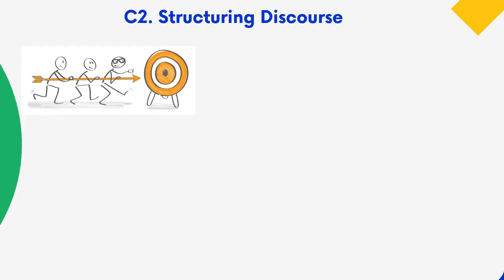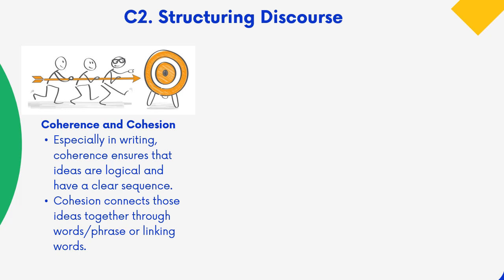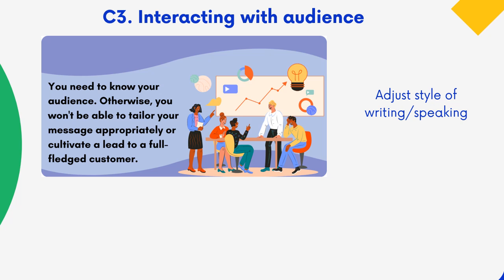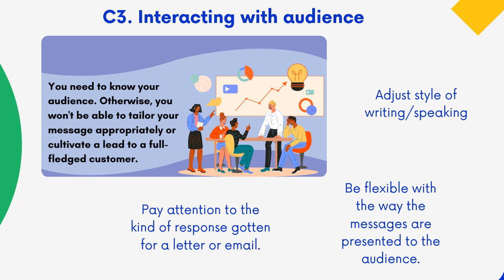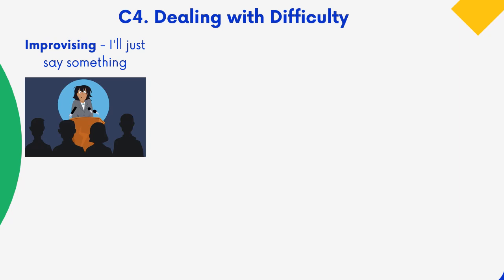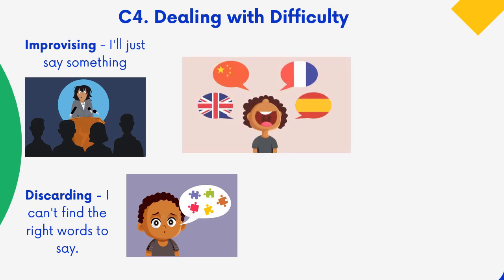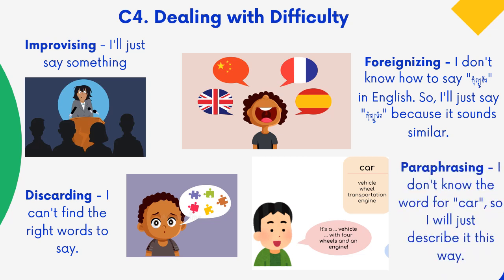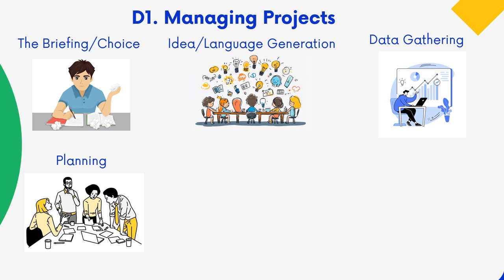Teaching Language Skills - Part Three - Productive Skills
This is the last part of the chapter in which we focus on productive skills.